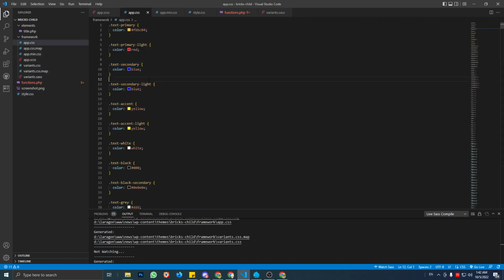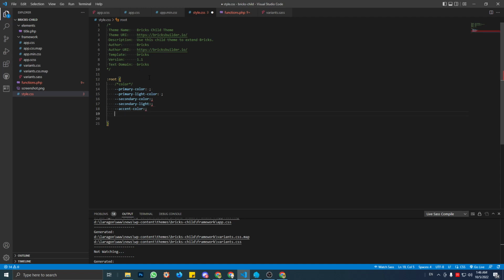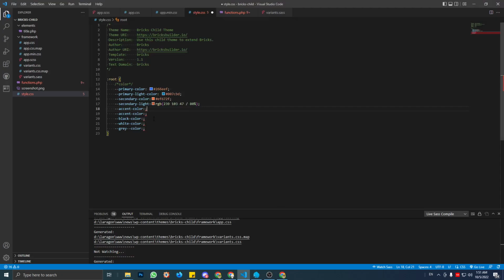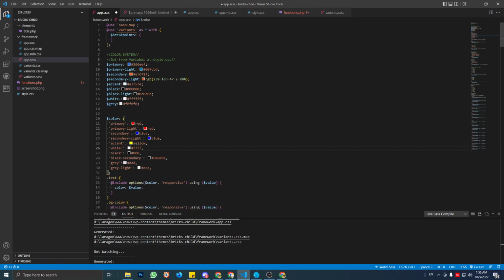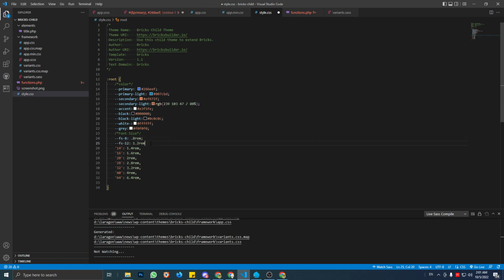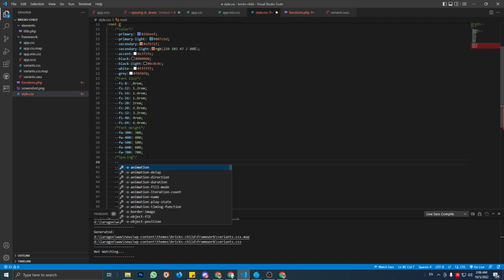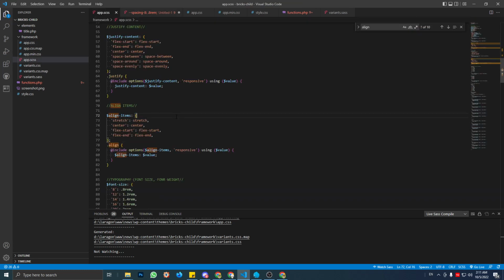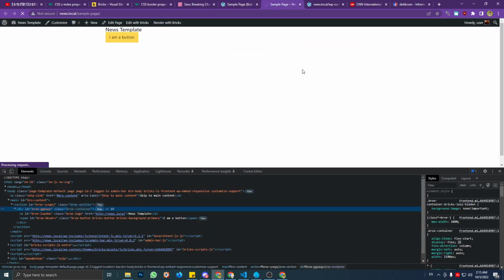Bricks Builder: Starting from simple CSS Variable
This is the second part of creating news website using bricks

*I hope you get the content of video despite my bad english.